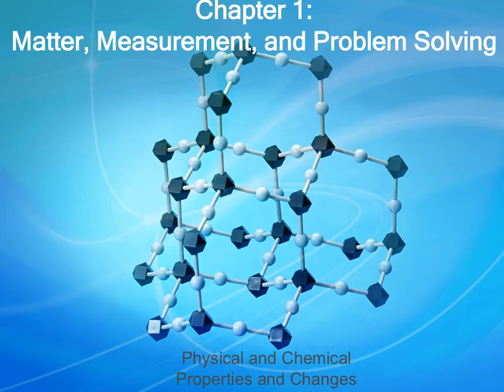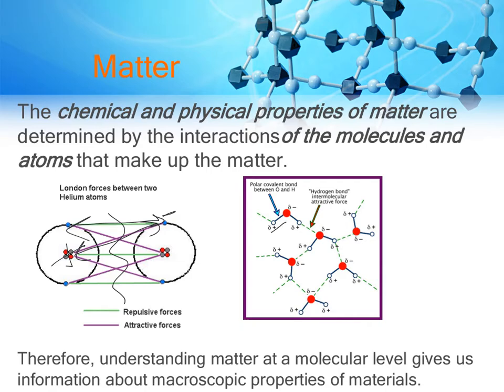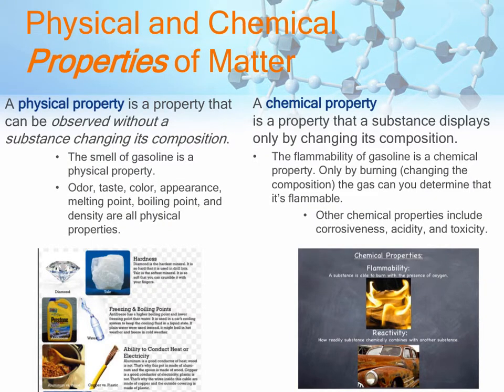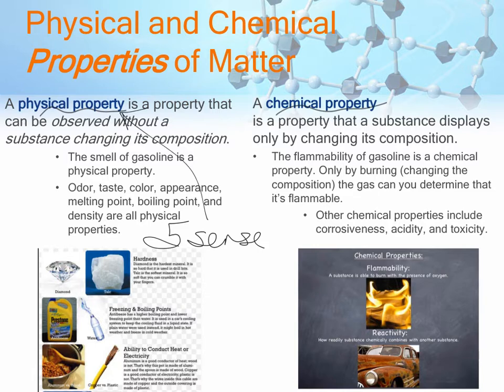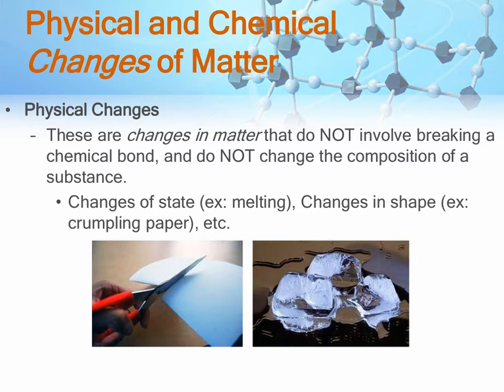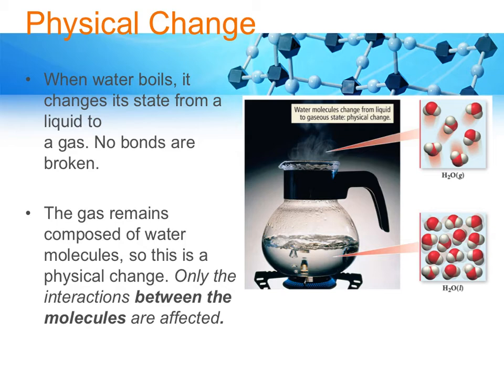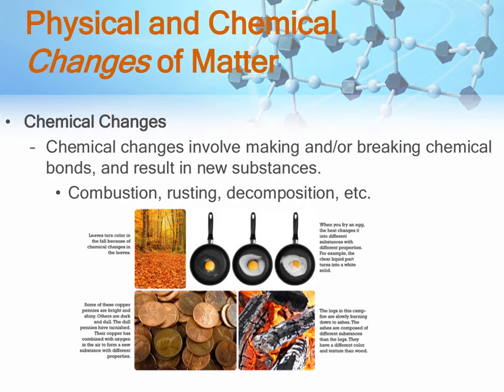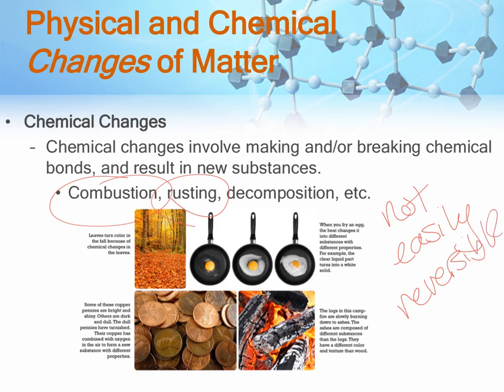Physical and Chemical Changes